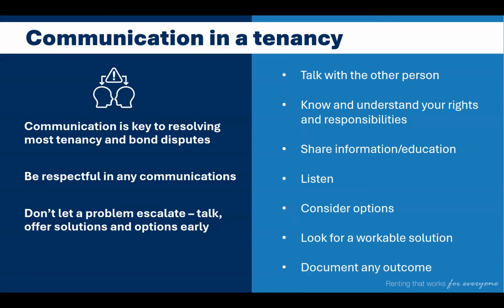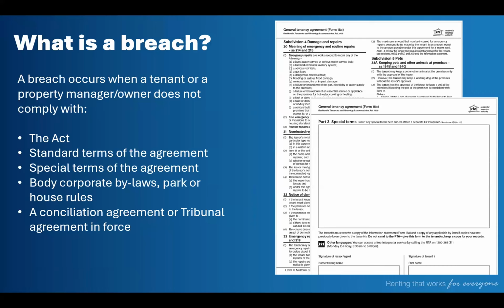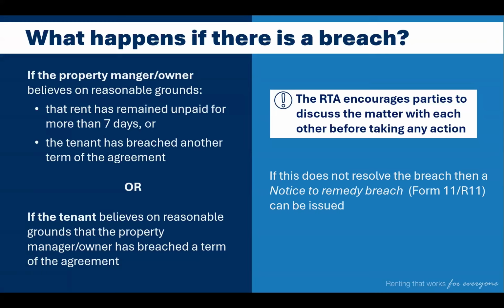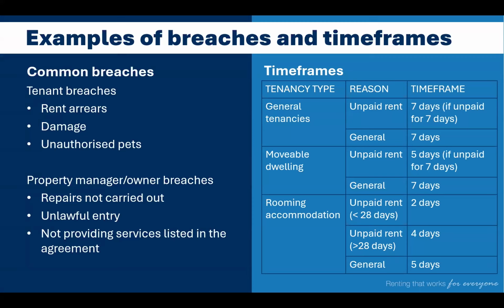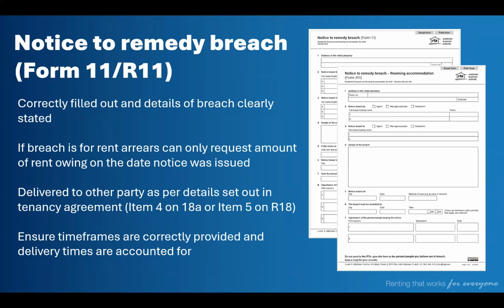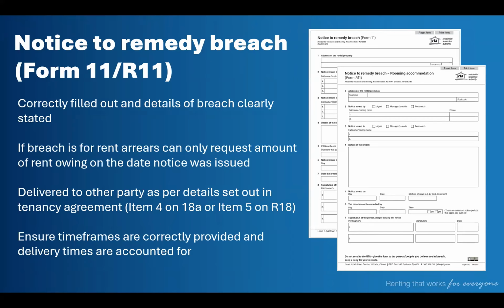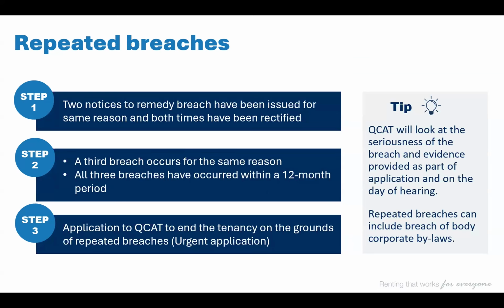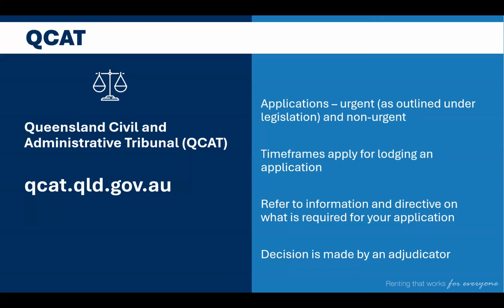Breaches of agreement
In this short information video, we explain and provide examples of breaches of an agreement.

Watch this 11-minute video to understand:
- what a breach is
- what happens if there is a breach
- examples of breaches and timeframes to remedy
- how to fill out a Notice to remedy breach (Form 11/Form R11)
- the breach process
- options if there have been repeated breaches
- options if there has been a serious breach.